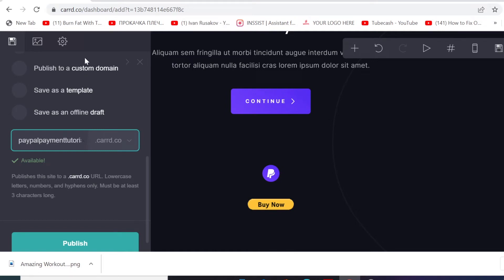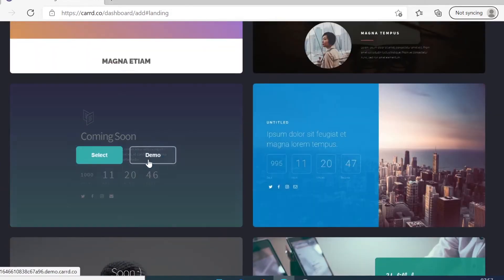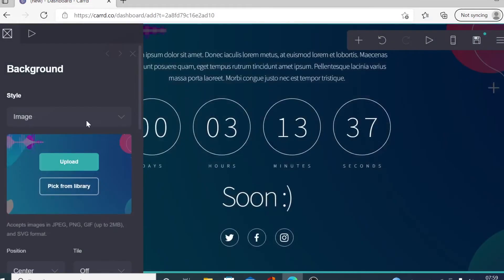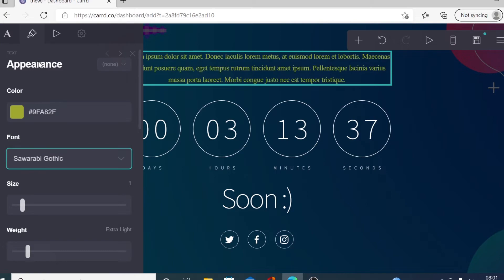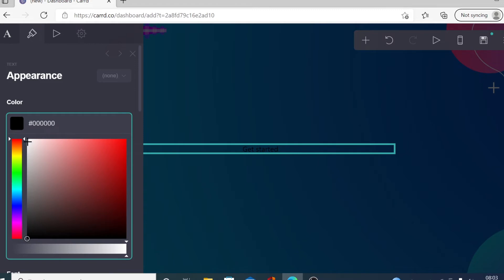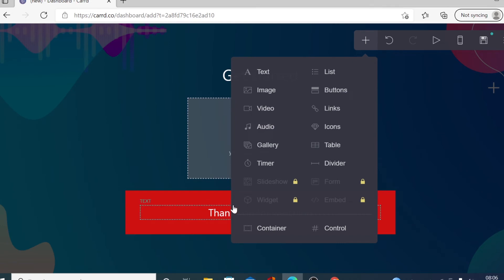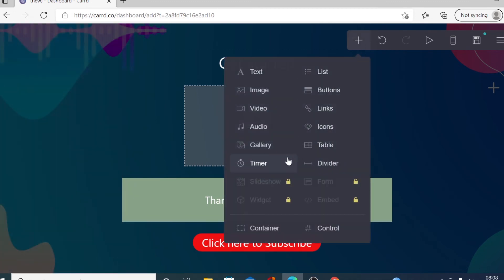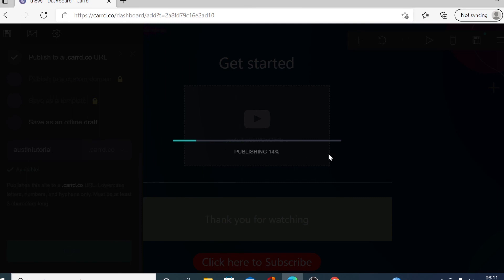How to Create a LANDING PAGE For Free | Google Sites Design Alternative | Carrd Tutorial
In this Carrd landing page design video tutorial, I will show you how to create a LANDING PAGE For Free using carrd landing page builder. This is alternative to Google Sites. So it will defiantly help you to build a free landing or a website so let's get started.

📍✅ If you are in a rush and looking for a super quick and efficient solution to build your website, take advantage of pre-built Merit Mastering templates and receive a 95% discount.
✅ Grab Your Free Recourses, Html Codes For Your Website .

Welcome to MeritMastering tutorials! Here you can learn and take complete control of your online business by building your website, blog, or sales funnels yourself and making money online.